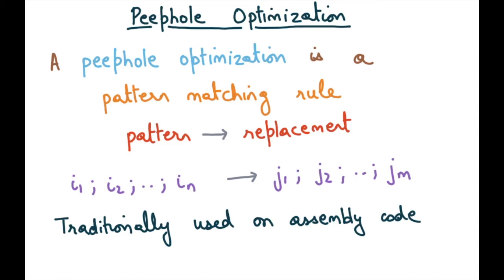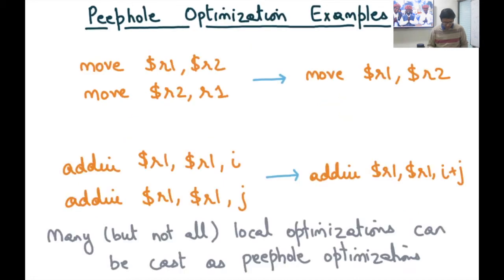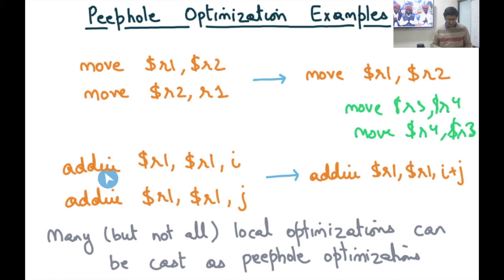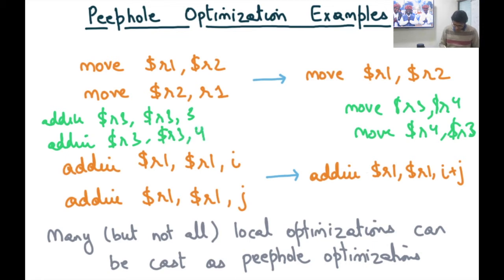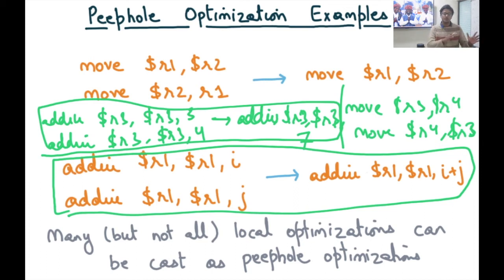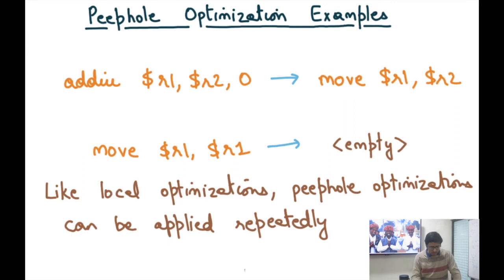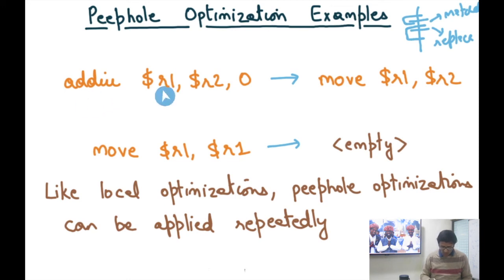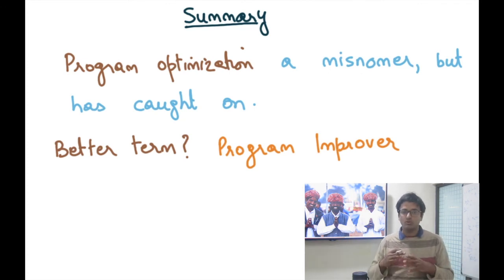Compiler Design Module 74 : Peephole Optimizations